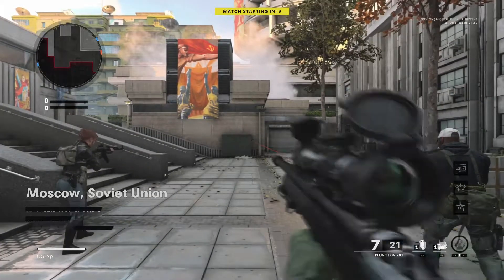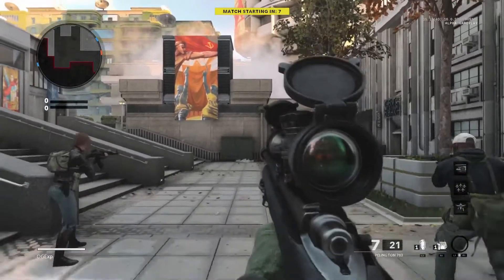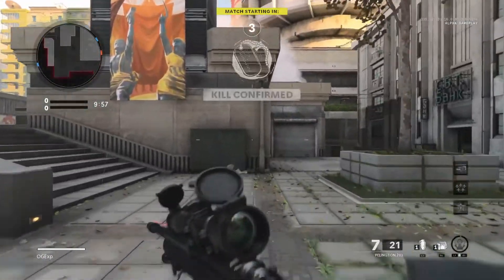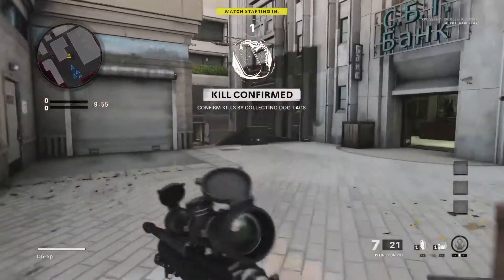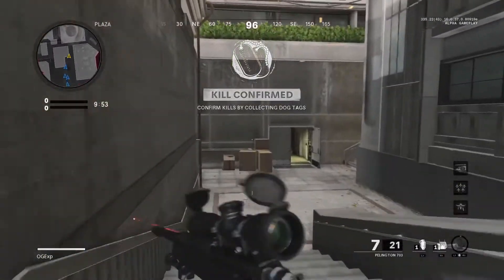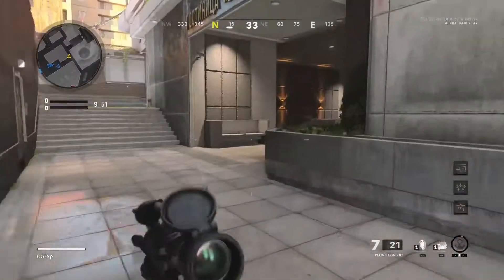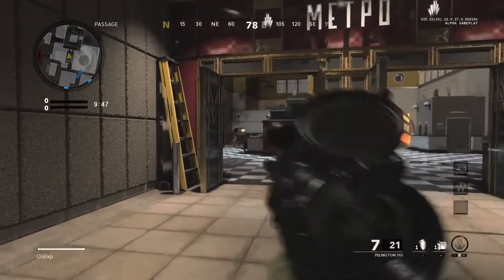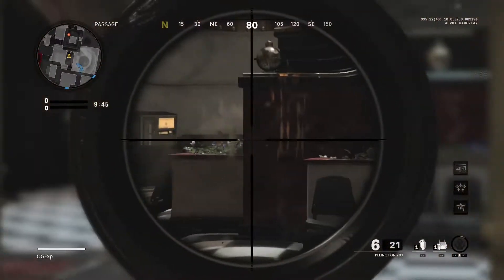FREE BETA CODES (Call of Duty Black Ops Cold War BETA CODES)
FREE BETA CODES (Black Ops Cold War BETA CODES)

ExplicitPlay x

-Extra Tags-